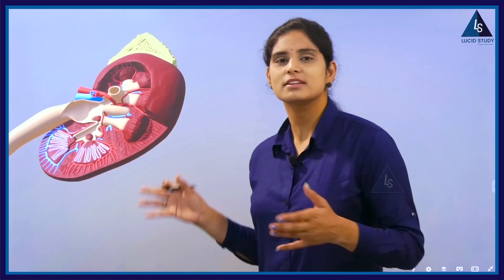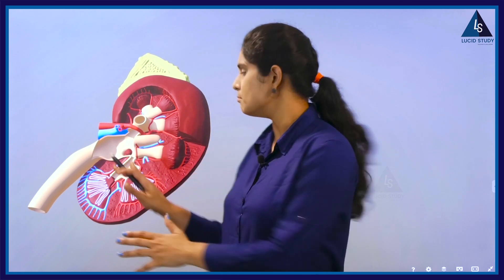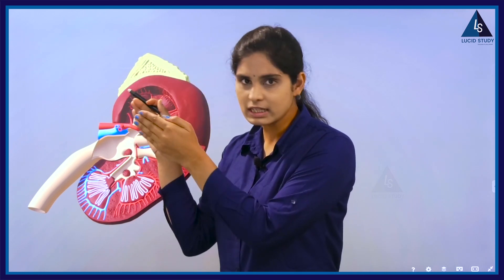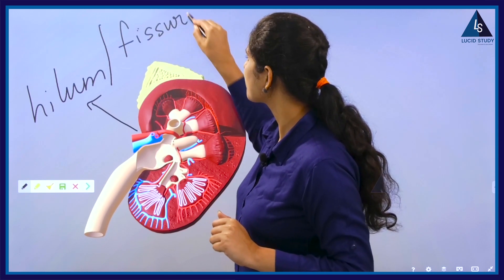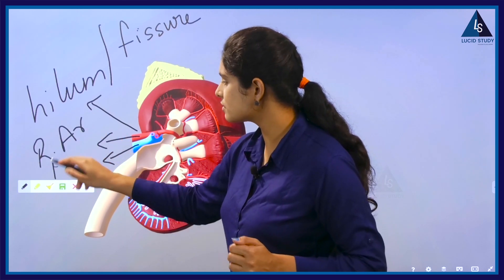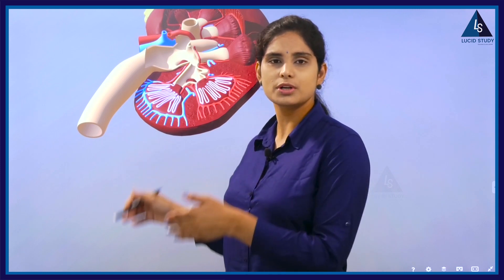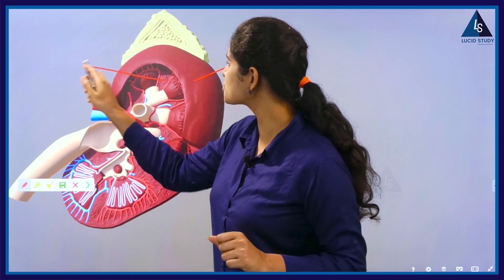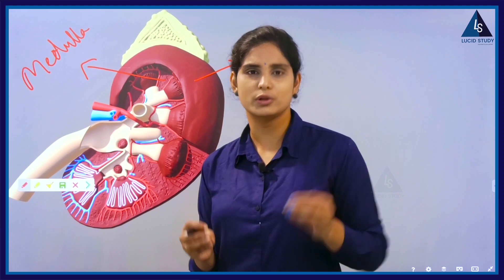Structure of Kidney and functions | Best Online Classes for class10 | Lucid Study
About us:-
What we learn with pleasure we never forget and LUCID STUDY is here to offer the perfect blend of the intellect of teachers and creativity of animators to make learning delightful. LUCID STUDY has created a niche for itself by being the first bilingual online learning platform for Andhra Pradesh and Telangana state board (SCERT) syllabus, along with CBSE syllabus in English medium, providing the ease of learning from your place and at your feasible time at a very affordable price.

Technology will not replace great teachers but technology in the hands of great teachers can be transformational. LUCID STUDY promises to cater to every subject and topic by the champions of their respective subjects. Our teachers are qualified and experienced. Always available to provide your child a helping hand to understand concepts better and help them excel.

The world-class visual conceptualized classes and adaptive learning methods will take your child's learning and understanding to another level. Capturing their attention and transcending them to another realm, surprising you by pleading for another hour of learning.

Apart from the school curriculum we also cater to IIT, JEE- Mains, JEE- Advanced, NEET, UPSC Civil Services Exam. Candidates preparing for NDA, SSC, Banks, Railways, NABARD, State Civil Services Exams, and other government examinations will also find our video classes helpful.
Signing up with LUCID STUDY will make the prodigious, widespread study material and resources for Mathematics, Biology, Physical science, Social studies, and English just a click away.